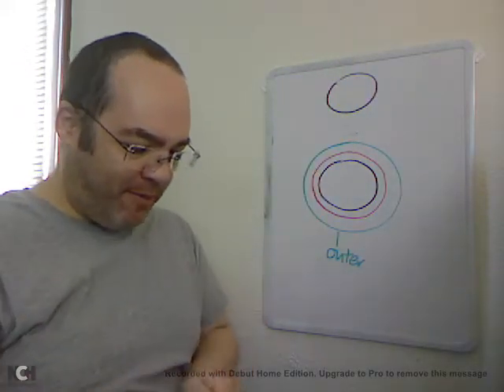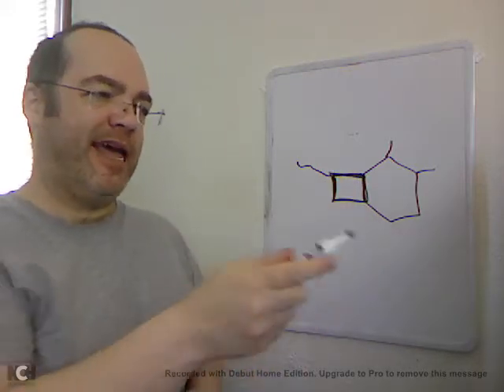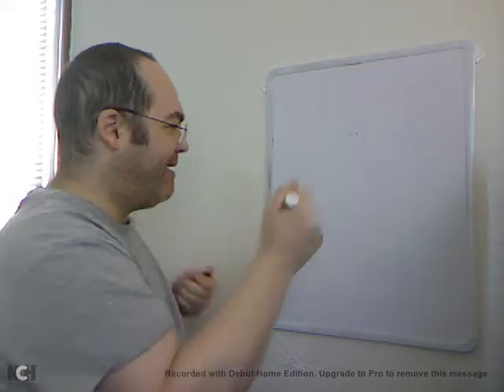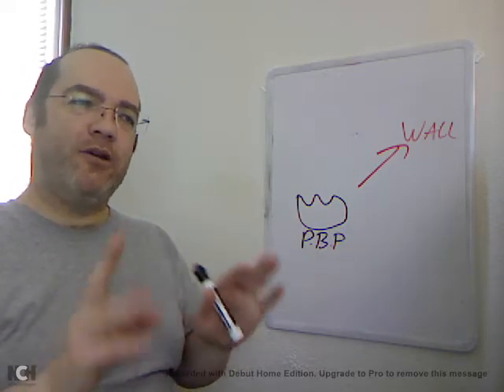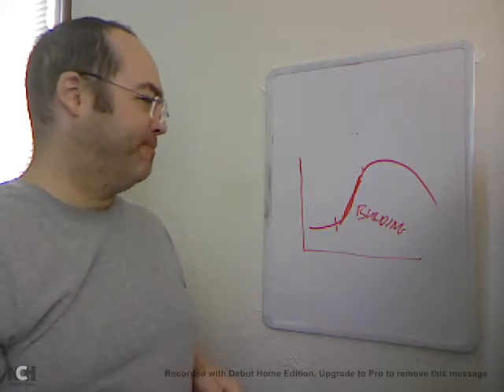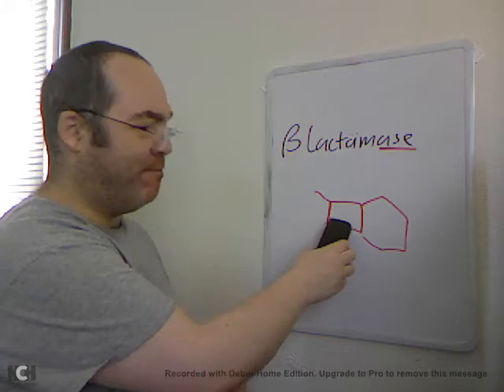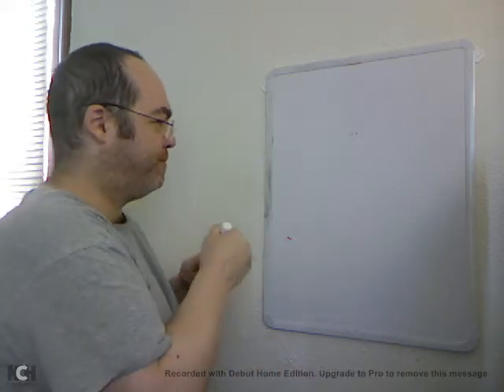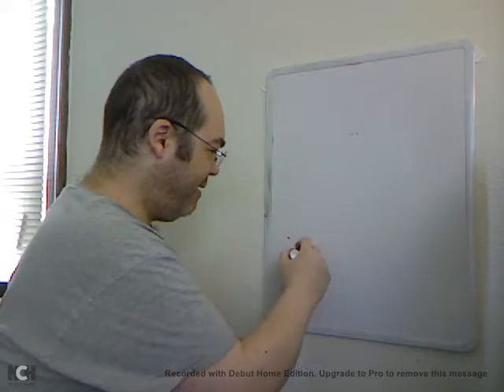Ch 20 part 2